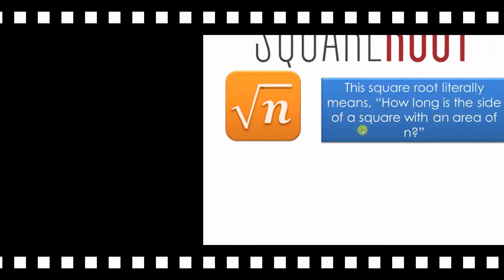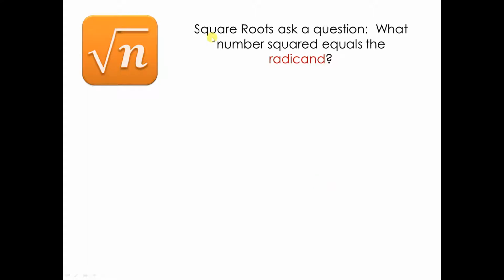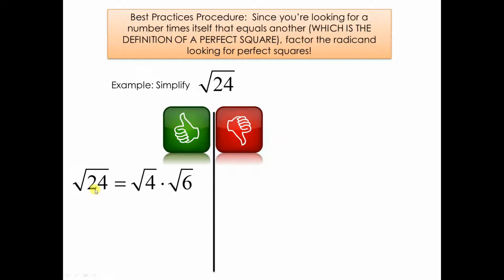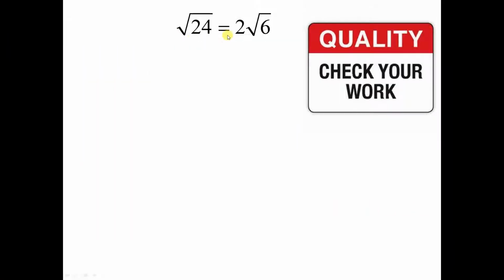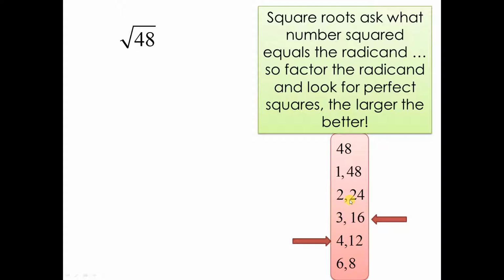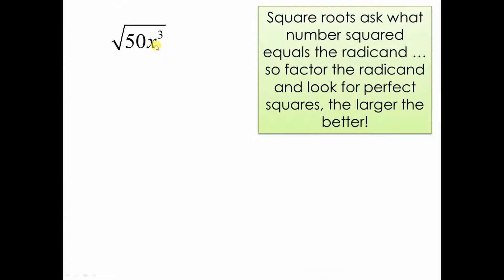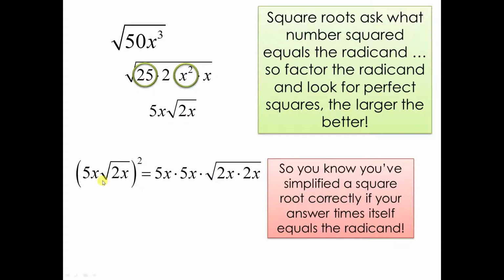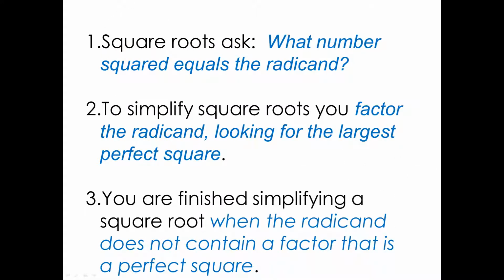Square Roots Review, Part 1 - Blitz Edition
Square roots ask a question, "what squared is the radicand?"  This concept is what leads to all of the steps and procedures.

In this video we discuss, quickly, how square roots work and how to simplify them.  It's quick and fast, but there are practice problems at the end.

I hope to make square root simplification simpler by briefly exploring the meaning behind the math.  This lesson is particularly helpful for Cambridge IGCSE math students.

For more information and practice problems on square roots, please click the following:

If you're a teacher and would like a lesson on square roots that uses the materials in this video,